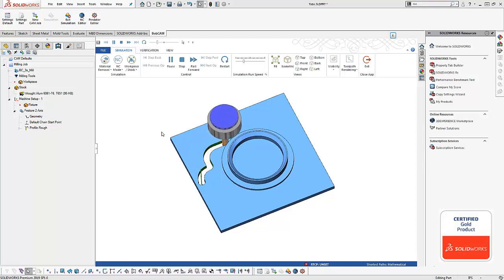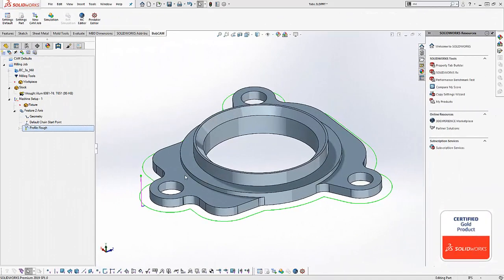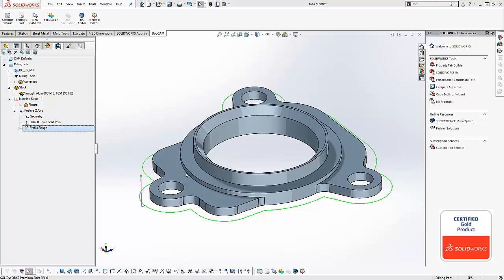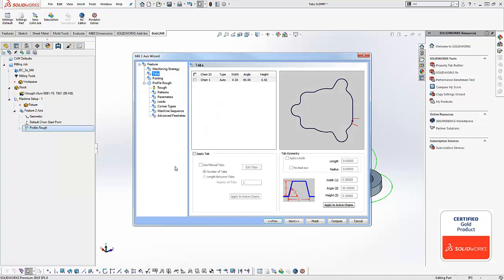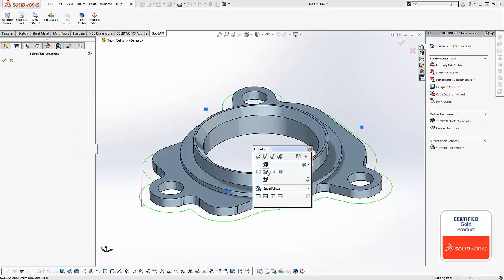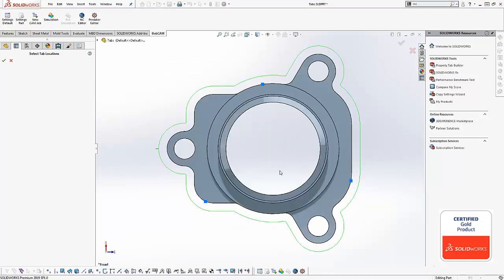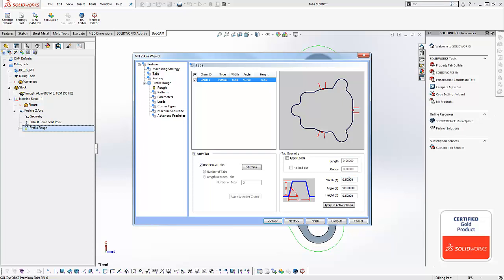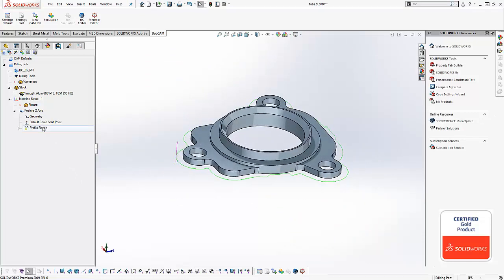Profile Tabs - BobCAD-CAM Quick Tips: V7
Today's Quick Tip will teach you how to leave material behind, allowing you to keep your part connected to your stock with tabs.

Download a demo of BobCAM V7 today and start your Test Drive

BobCAD-CAM Corporate
28200 U.S. Highway 19 N. Suite E